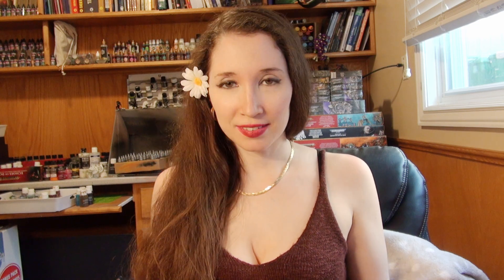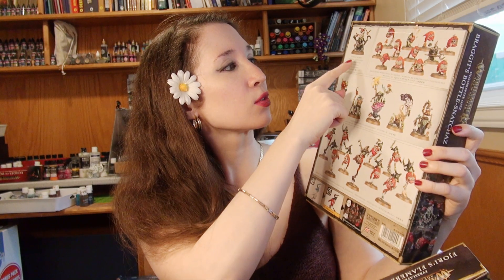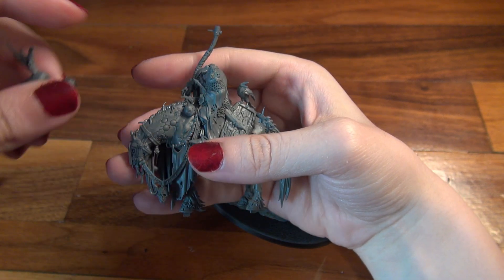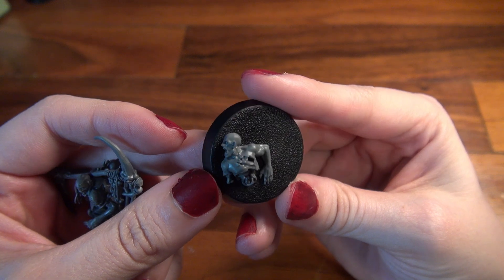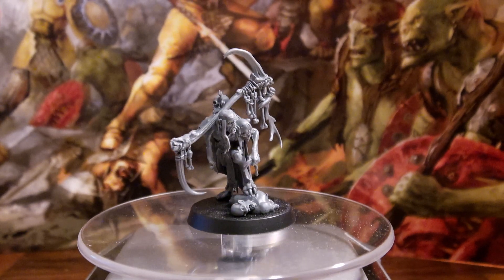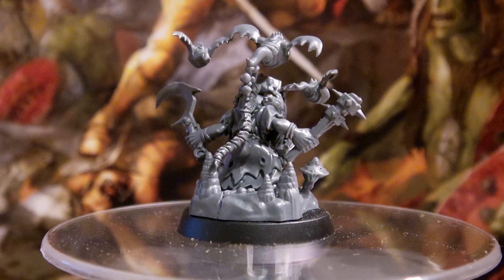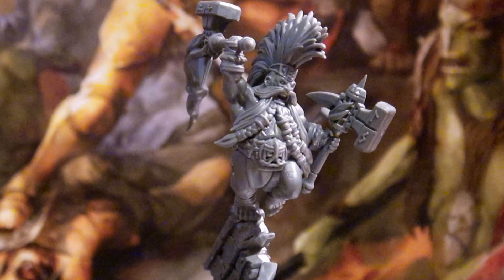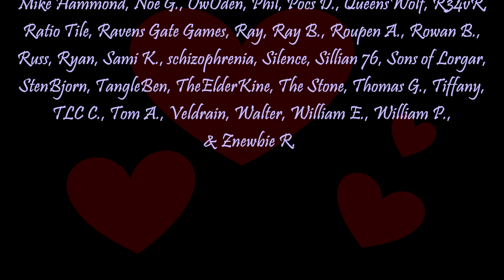NEW MODELS for Nurgle, Gloomspite Gitz, Flesh Eater Courts, & Fyreslayers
Naomi shares the warscrolls and models of the new heroes of the Dawnbringers boxed sets of Warhammer Age of Sigmar!